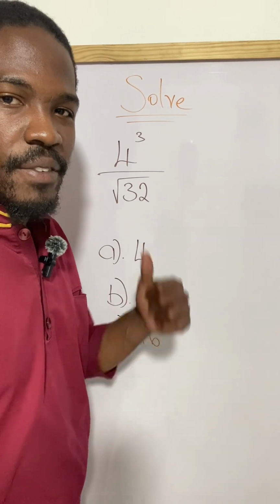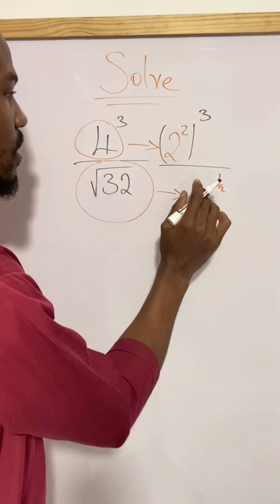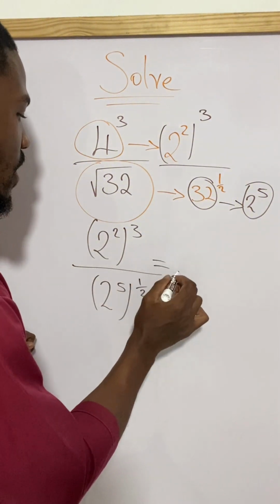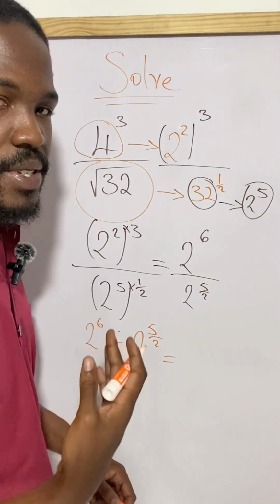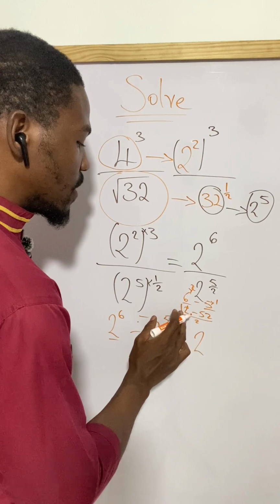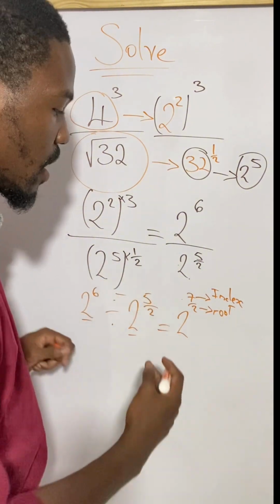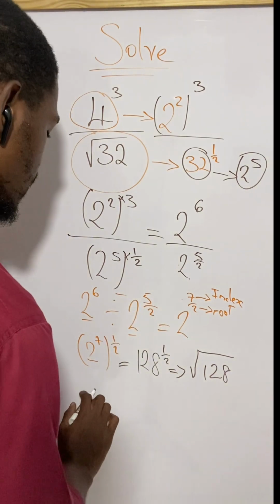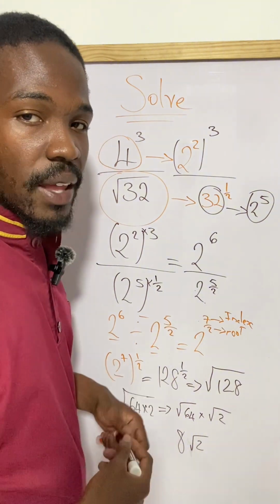Working with cubes and irrational radical expression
This video will show you step by step how to simplify irrational radicals.